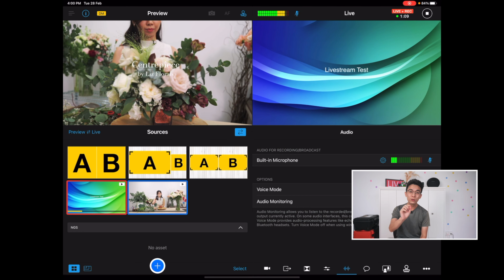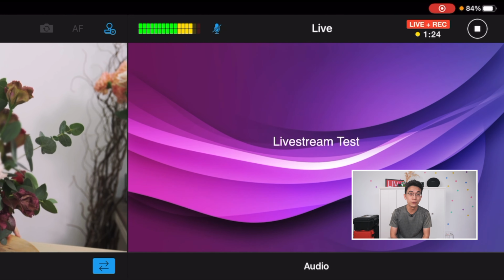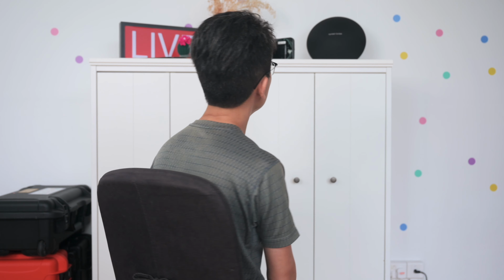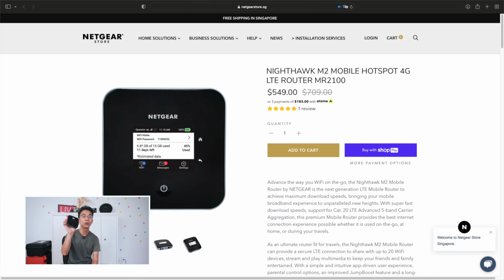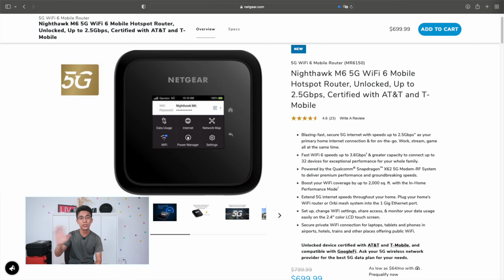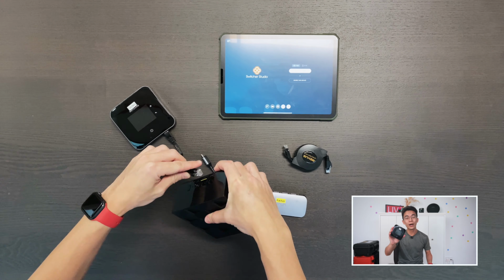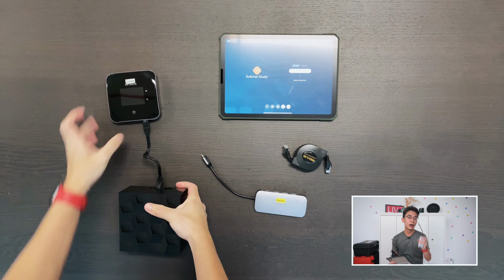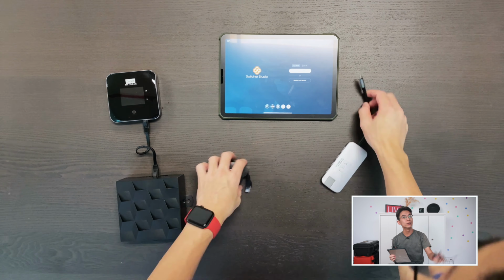Levelling Up Switcher Studio: Network Part 1, Internet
Starting a new series on helping new SS users get up to speed on their setups. For the first 2 videos, I'll cover how to get good internet connection, and how to ensure you get smooth transmission from your cameras.